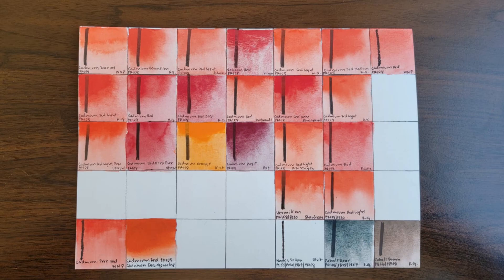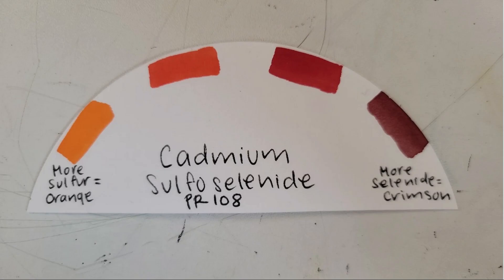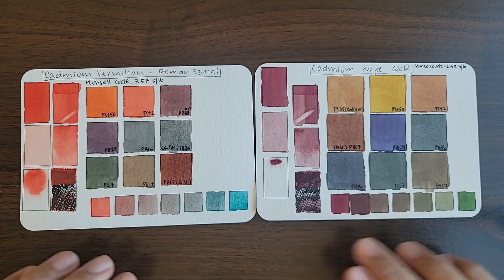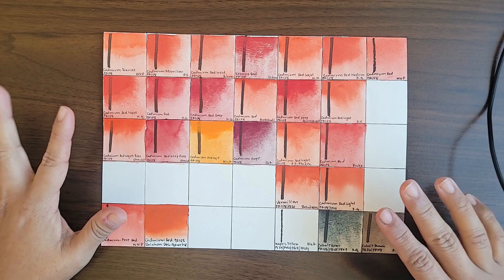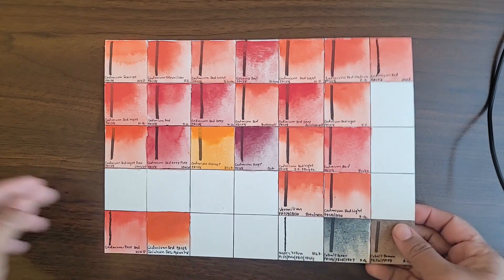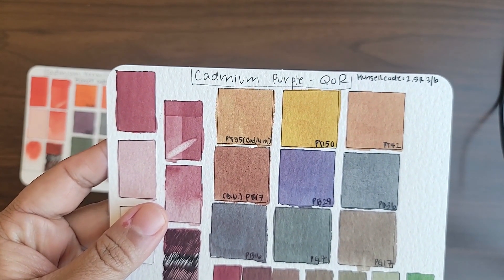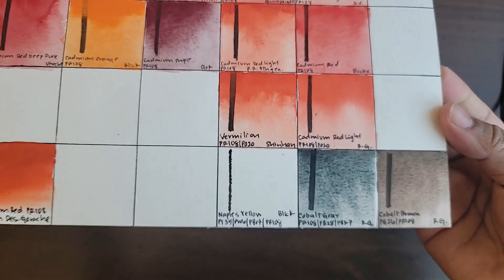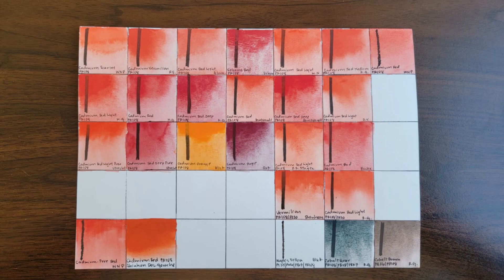Cadmium Red (PR108) EXPLAINED! History, Mixes, and Why Artists Continue to Love It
Welcome back to Watercolor Scientist! Today we’re starting a brand-new series called Pigments EXPLAINED!  We take a single pigment and explore its history, chemistry, artist usage, behavior in watercolor, and my favorite mixes.

In this episode, we’re diving into Cadmium Red (PR108) — one of the most iconic warm reds in art history.
I’ll show you swatches from multiple brands, compare Roman Szmal and QoR, and demonstrate my favorite mixes with Cobalt Teal, Nickel Azo Yellow, Ultramarine Blue, Phthalo Turquoise, and Phthalo Green.

Topics Covered:
• History and background of Cadmium Red
• Famous artists who used it
• Chemical structure and pigment properties
• Brand comparison (Roman Szmal vs. QoR)
• Masstone, dilution, opacity, and tinting strength
• My favorite mixing combinations
• Why Cadmium Red is still essential for watercolorists

If you enjoy pigment deep dives, let me know which colors you want next in the comments! Also, join me over on IG @ watercolor.scientist 🎨 🖌️

Thank you for joining me at Watercolor Scientist, where we ask weird questions, test our hypotheses, and share our results with the world.